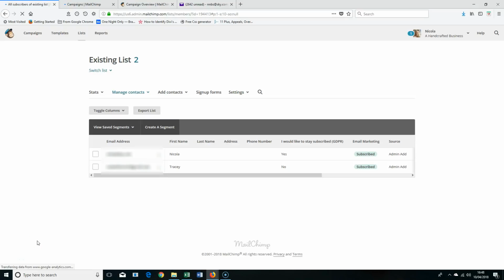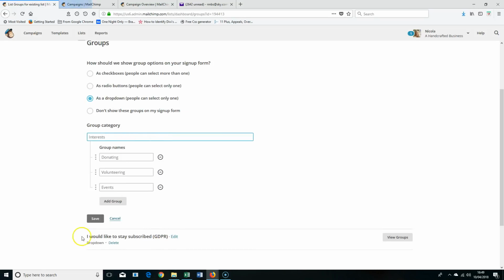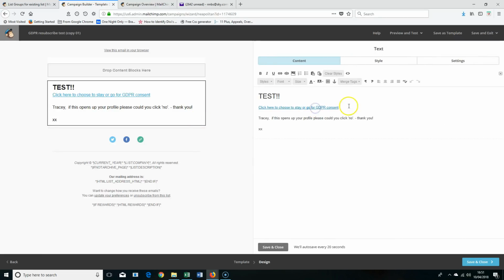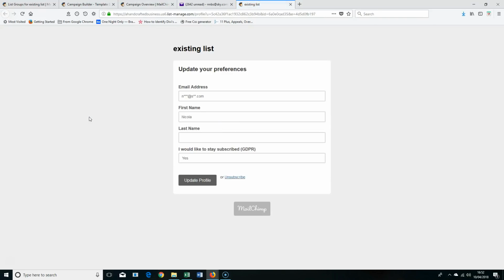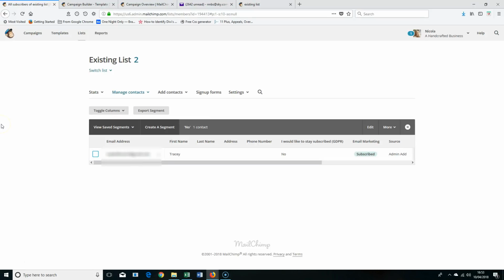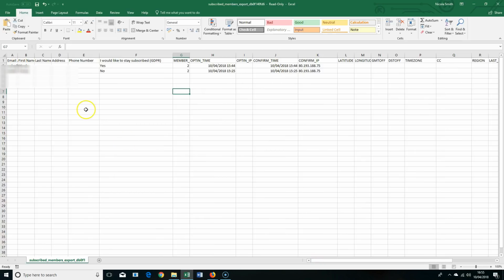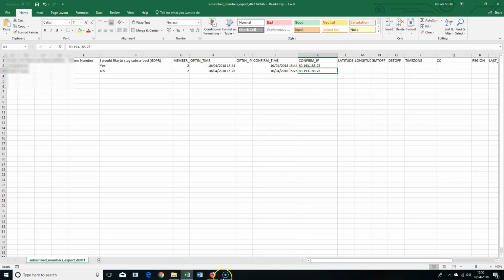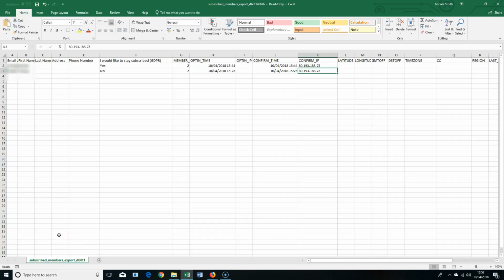Mailchimp: how to send GDPR ReConsent Emails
GDPR is getting closer and I want to know HOW to easily send reConsent emails to my existing list. (This is a ten minute video because I'm getting impatient with Mailchimp! ) So this is the simplest way so far I have come up with - I don't think it is ideal - you'll see why at the end of the video - but it is do-able and does work. I recorded this as a quick video for my Members Club, but have decided to share it here as well as it may be useful!

I'm keeping this as my back up plan - I'm hoping Mailchimp will have something better before the month is out!

Note:  You can edit the user profile page in the List---Sign Up Form settings. This does allow you to edit the information on this page too - the point to note is that anyone who accesses this page will see the same page/info whether they are accessing it to update for GDPR or not.

So after May 25th it would need to be changed again.